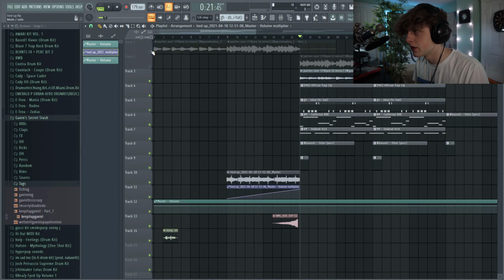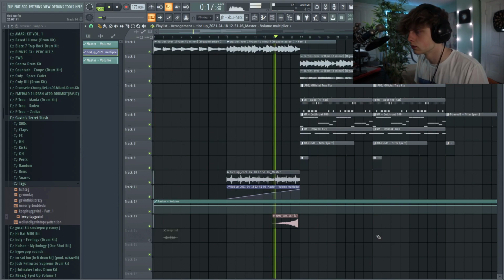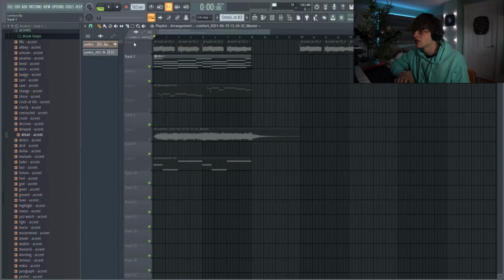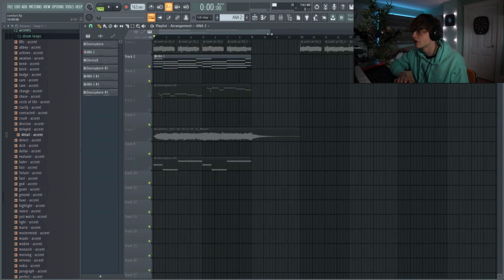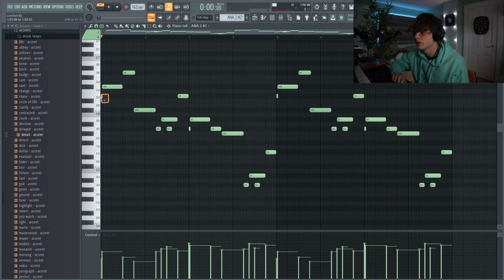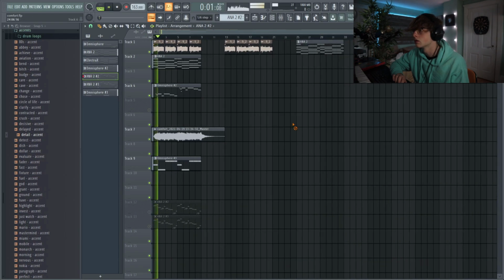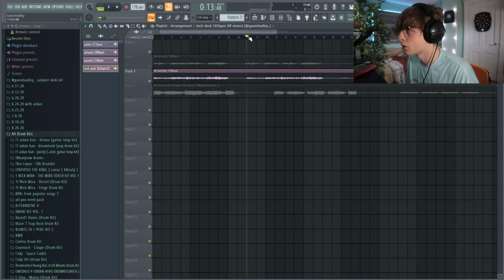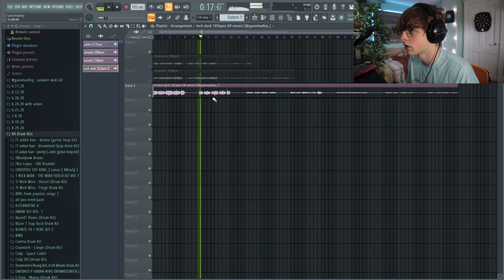day in the life of an underground music producer #2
some more days in the life!

Another great thing about Distrokid is you pay a small annual fee (cheapest I've found) and you can have unlimited uploads of albums, EPs, or singles. They don't even take a cut!